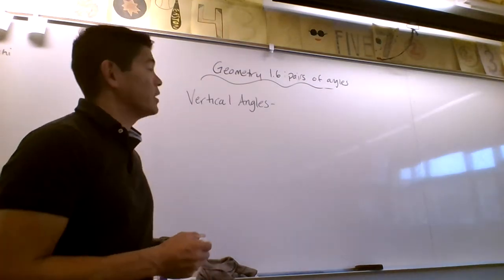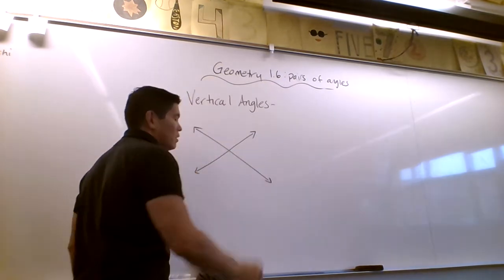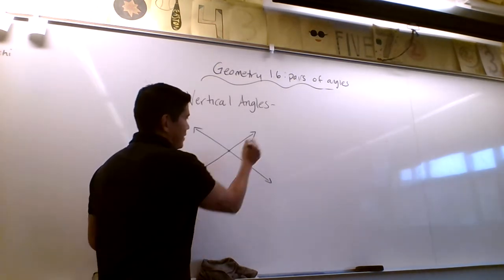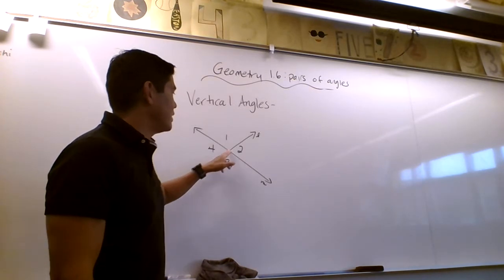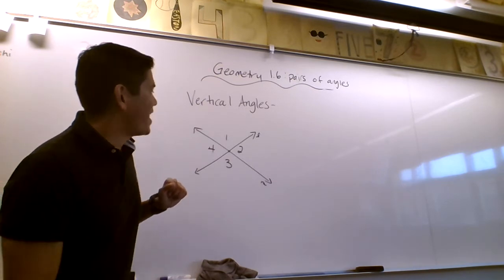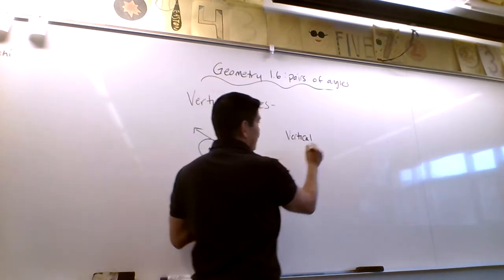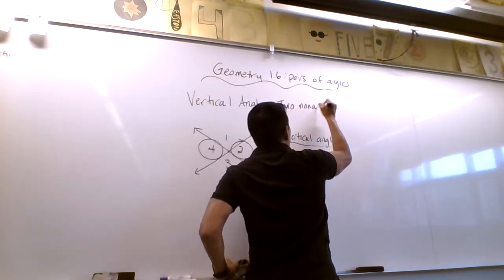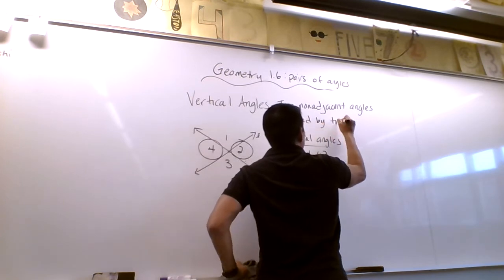Geometry 1.6 part 3. Vertical angles